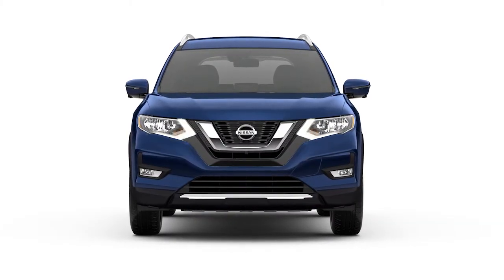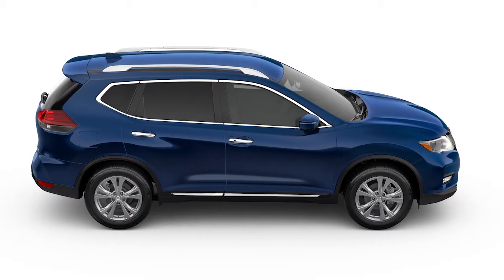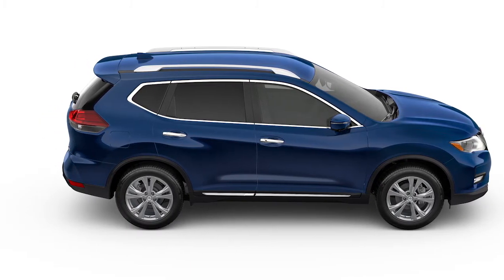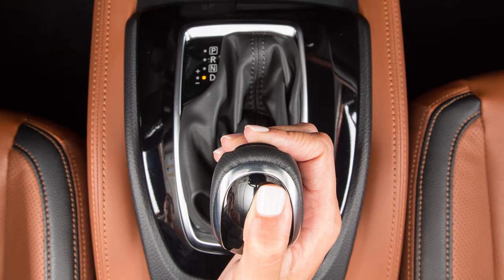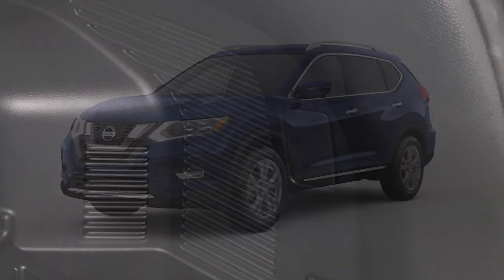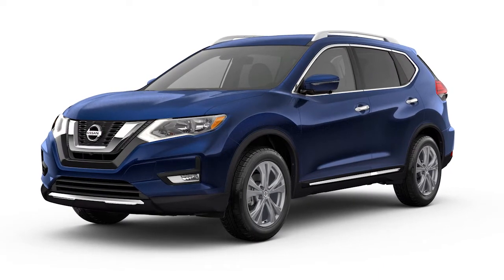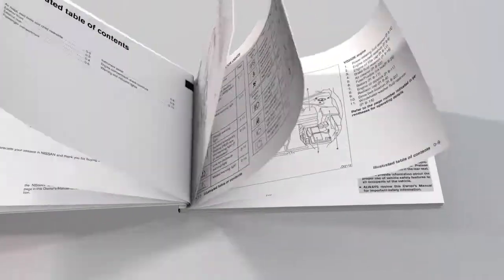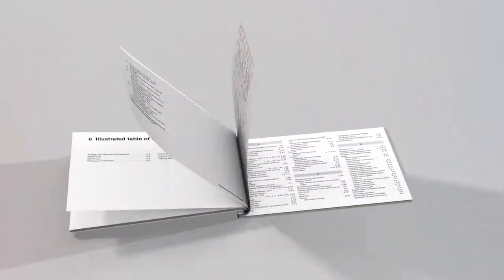2017 Nissan Rogue HEV - Hybrid Vehicle Characteristics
Hybrid vehicles have some characteristics you may not be familiar with, but that are normal for a hybrid.

Charging the Lithium-ion battery while driving is important because the vehicle cannot run if the Lithium-ion battery is discharged. The Lithium-ion battery recharges when the shift lever is in any position except Neutral.

Also, the Hybrid system includes air vents for the Lithium-ion battery located on the right hand side of the cargo area.

If the vents are covered, hybrid system performance may suffer due to the high voltage battery overheating.

After the hybrid system is activated, the following noises and vibrations that are unique to the hybrid system may occur. This does not indicate a malfunction.
● Electric motor noise from the engine compartment.

● Noise from the rear of the vehicle when the hybrid system activates or deactivates.
● Noise and vibration when the gasoline engine starts running or stops.
● Engine noise due to rapid acceleration.
● Operating noise or electric motor noise when releasing the accelerator pedal or depressing the brake pedal.
● Fan noise from the air inlet in the cargo area of the vehicle.
● Noise from the climate control system
● Noise from the vehicle in order to alert pedestrians to the presence of an approaching vehicle.